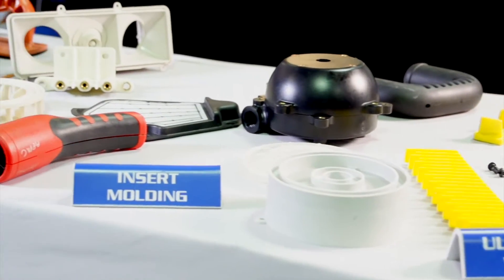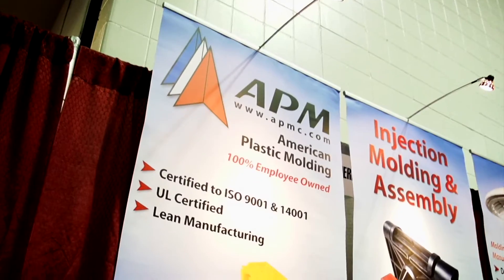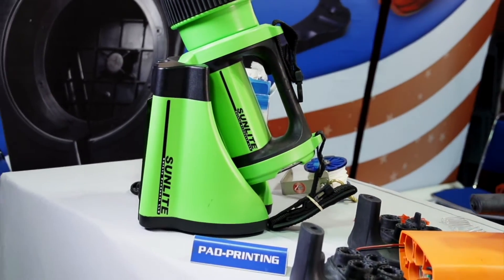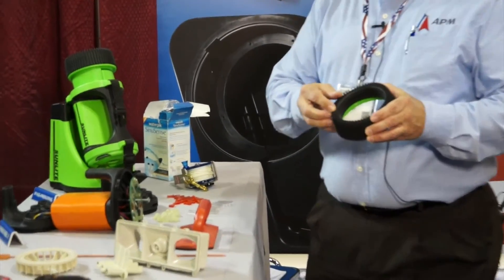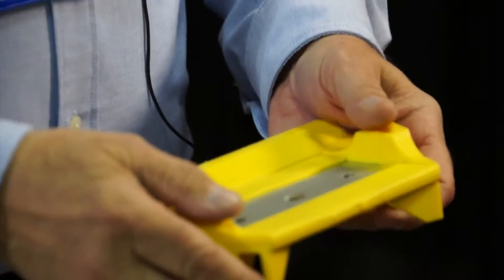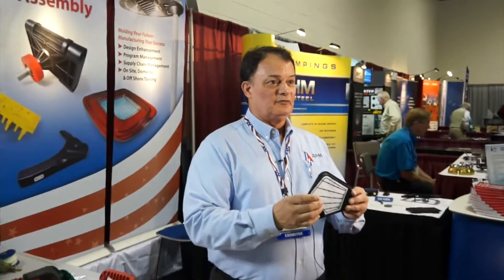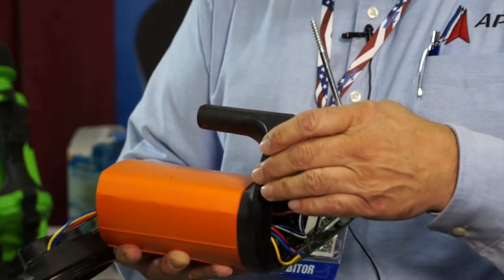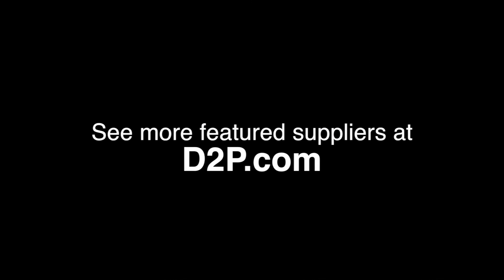Injection Molding & Product Assembly From APM | American Plastic Molding - APM | Scottsburg, IN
Are you looking for a one-stop-shop to injection mold your part? American Plastic Molding Corp (APM) is an innovative engineering and manufacturing organization that focuses on 'product realization.' They want to work with you start to finish with engineering and design assistance, injection molding, sourcing and supply chain management, and assembly.

APM was founded as an injection molder that is  constantly upgrading equipment.  Through the use of state-of-the-art, closed-loop Cincinnati Milacron molding machines, they have achieved unparalleled part repeatability and quality. A high degree of automation enables us to deliver cost-effective product to our customers, on time and "right the first time."

0:24 American Plastic Molding - Injection Molding with full product fulfillment

0:47 Assembly and testing

1:40 Vibration Welding

2:00 The difference between horizontal and vertical mold machine

2:19 Insert Molding - nylon film

2:53 Bringing a part back to the USA (and saved them money)

Molding capabilities include:

Horizontal and vertical molding machines
Over molding and insert molding
Valve gate and hot runner molding
Materials ranging from commodity resins to highly engineered resins
High volume, fully automated work cells to low volume and prototype runs
Vibration welding, ultrasonic insertion, welding and assembly
Secondary assembly and kitting at the molding machine
Secondary drilling, tapping and machining
Decoration including pad printing, hot stamping, painting, plating, silk screening, RFI shielding, and hydro-graphics

Modular tooling options for quick change and low cost tooling alternatives
Real-time process monitoring integrated with our MRP and EDI systems
Fully equipped quality lab staffed with ASQC/ASQE trained auditors supporting production as well as execution of Level 1 thru 4 PPAPs.

Our Assembly operation includes:

Products ranging from basic, customer-supplied kitted subassemblies to complex, finished goods involving as many as  250 components, sourced globally and managed by APM's Supply Chain management team
U.L. listed mechanical and electro-mechanical capabilities
Certified electrical soldering
Low to medium volume hand assembly
Orbital and radial riveting up to 3/8" diameter in stainless steel
Hi-Pot electrical testing
Aluminum tube forming
Sub assembly of LED's, wiring harnesses and electronic drivers and ballasts
Welding of NiCad battery cells
Machine sewing of structural fabric strapping
100% product testing and evaluation

APM wants to provide the best possible product, and to do so they are certified or compliant in the following:

ISO 9001:2015
ISO 14001:2015
NAFTA
BAA/TAA
IMDS
RoHS
C2C
BIFMA
REACH